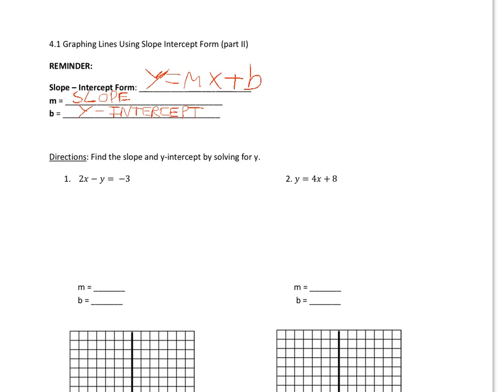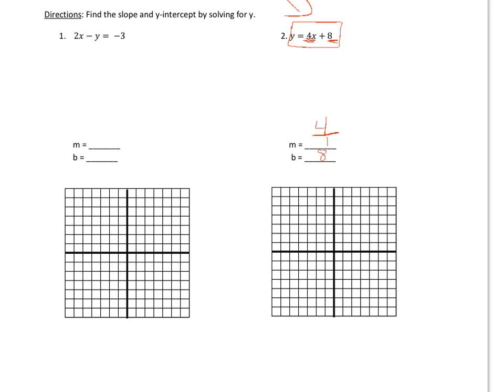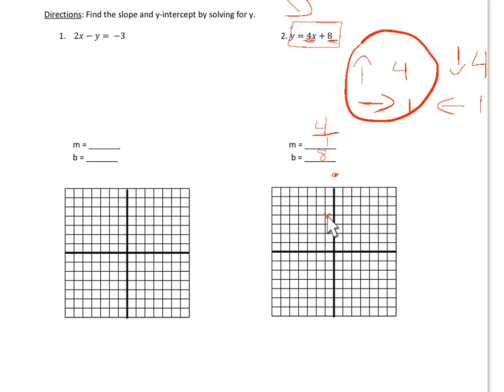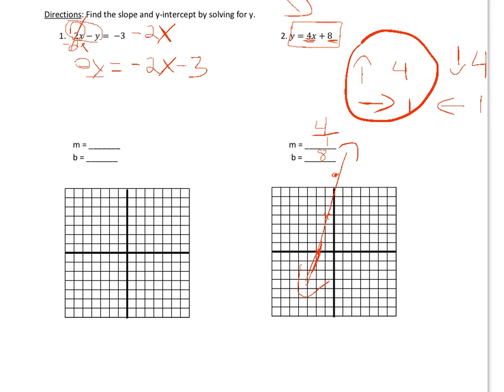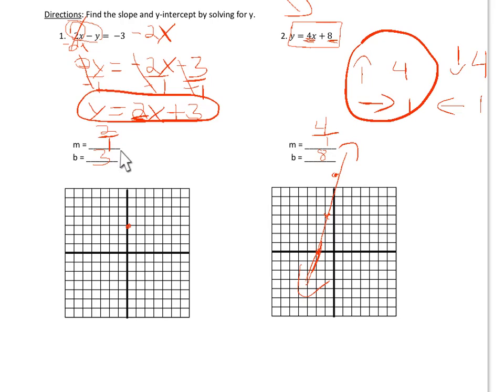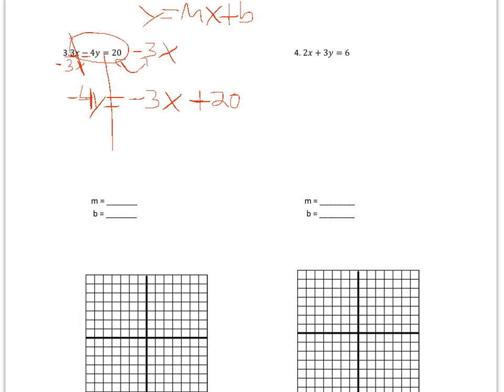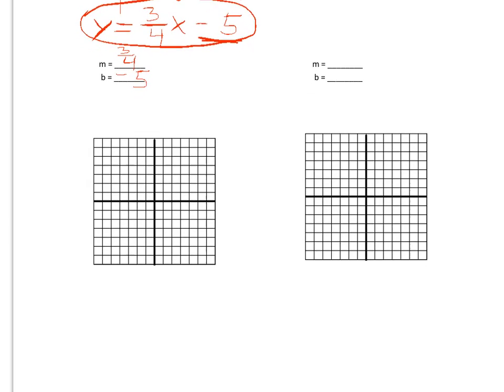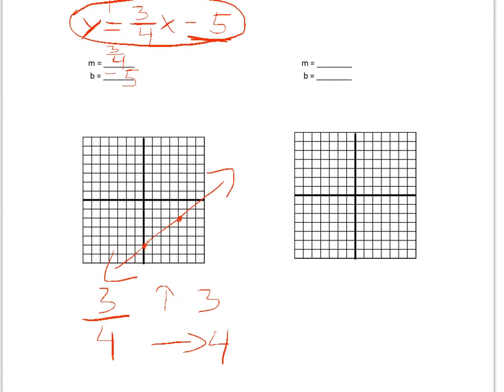4.1 day 2 graphing using slope intercept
4.1 day 2 graphing using slope intercept form